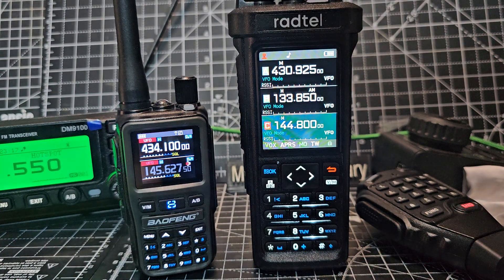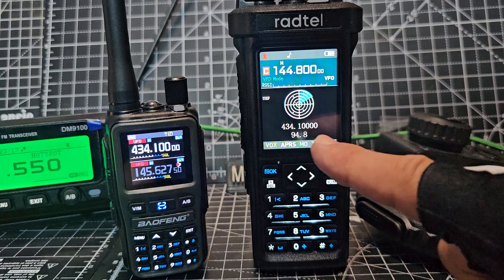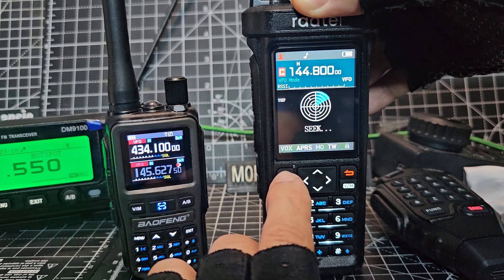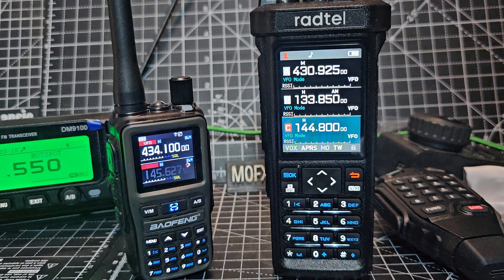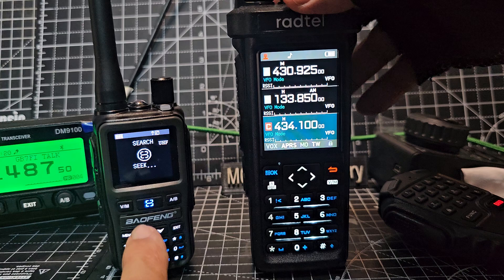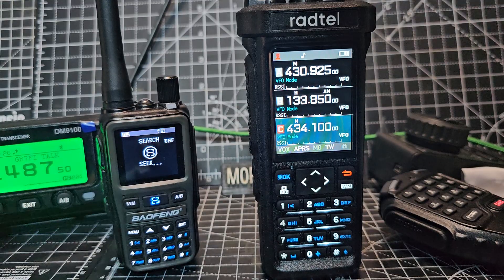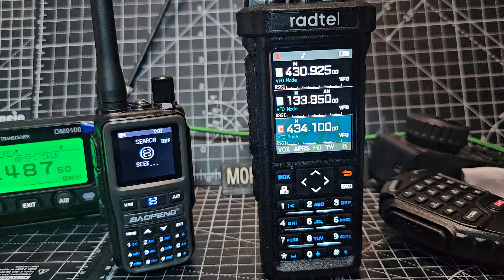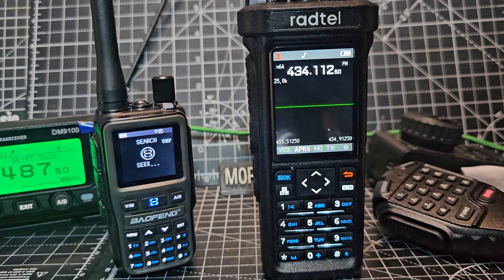Frequency / CTCSS Search , Radtel RT950 & Baofeng Mini 5R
USB Cable Purchase CH340
Radtel RT950 PRO PURCHASE